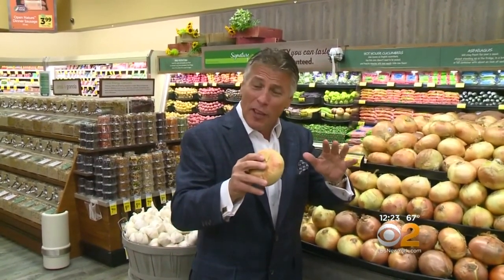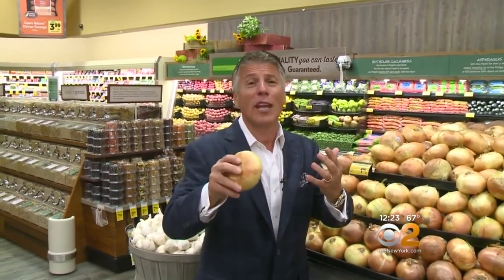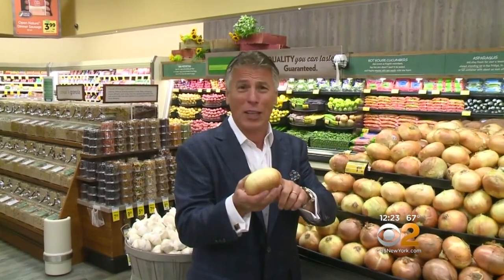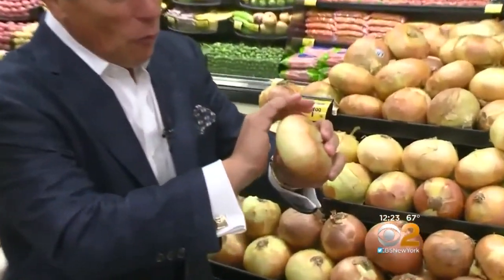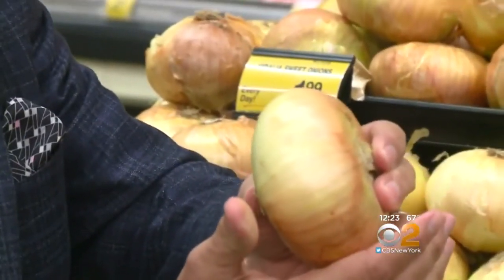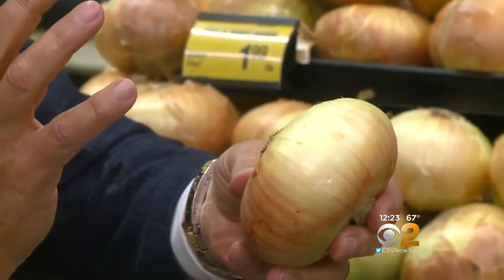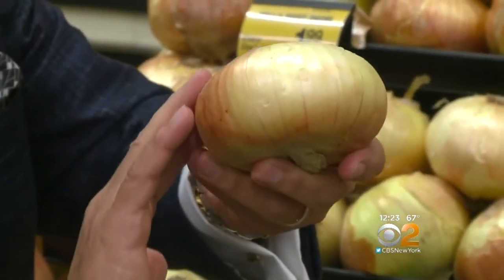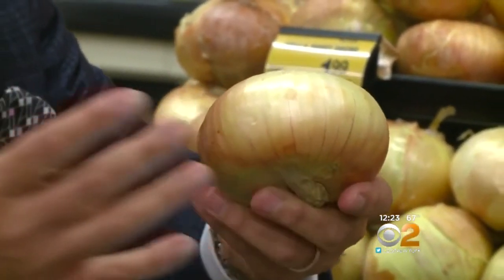Fresh Grocer: Vidalia Onions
CBS2's Tony Tantillo with the tip of the day.